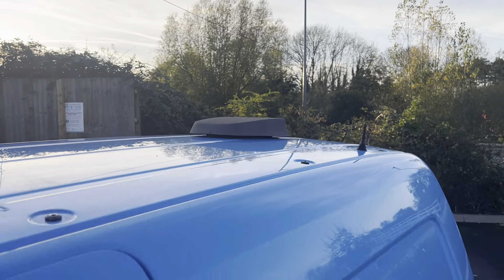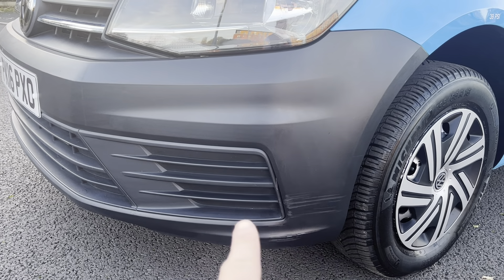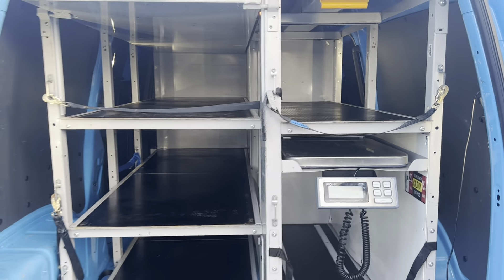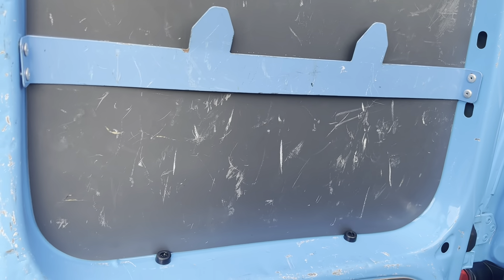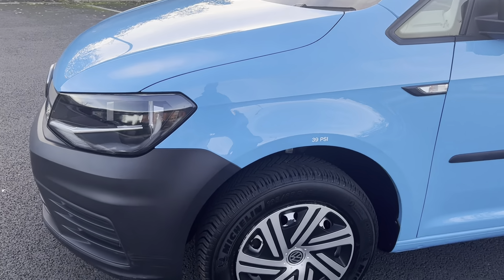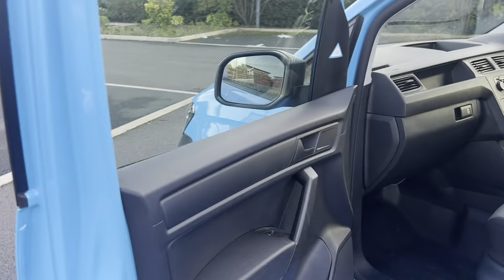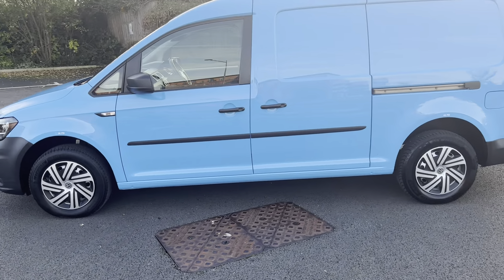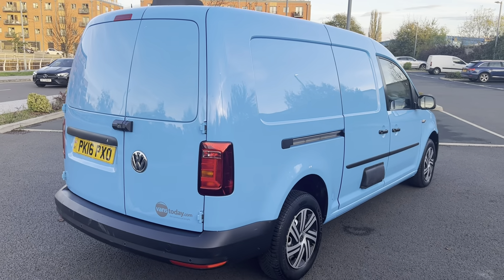2016 VW Caddy Maxi 2.0 TDI for sale